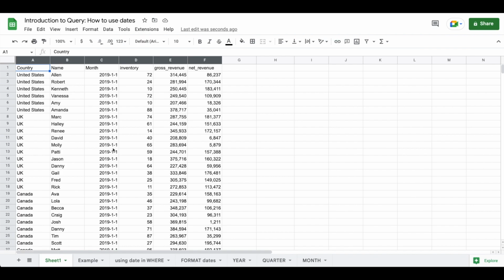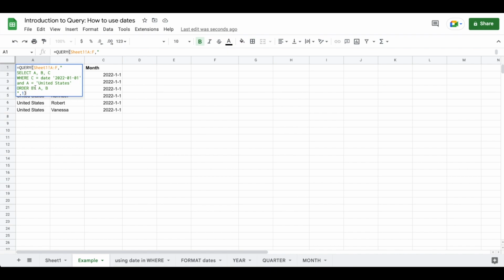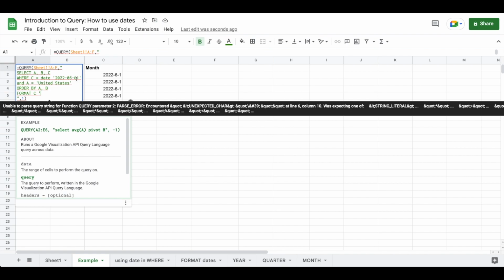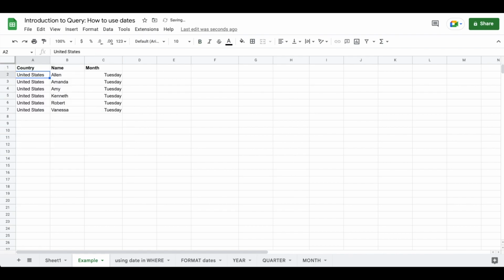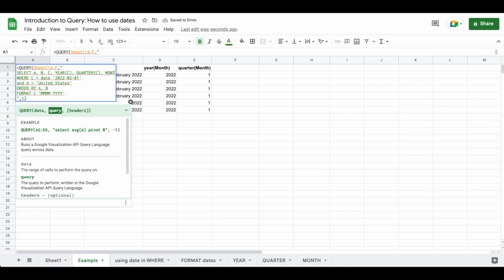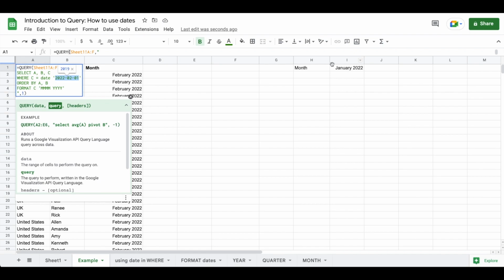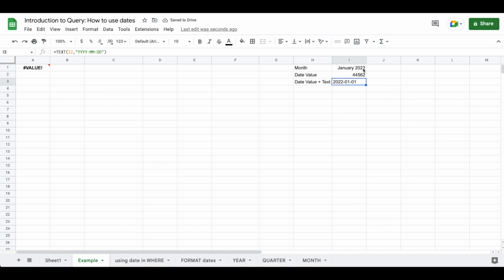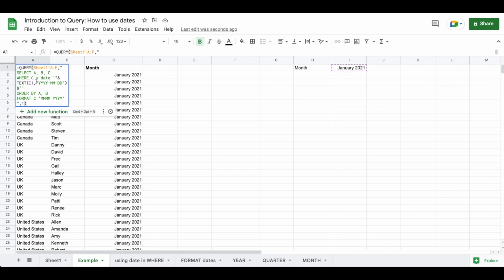How to query dates in Google Sheets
Dates are difficult to work with. This video will explain how to use Google Sheets QUERY function to explore data sets with dates.

Timestamps
1:00: How to query a date
3:26: Explaining the syntax
5:44: How to format a date
11:04: How to call YEAR(), QUARTER(), and MONTH()
12:31: How to use cell references
14:50: Date Value problem and solution